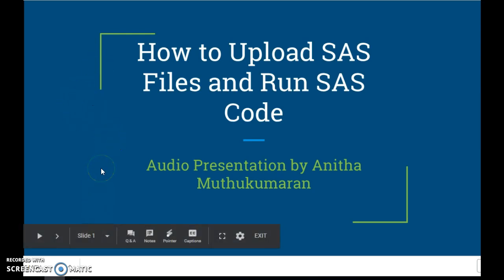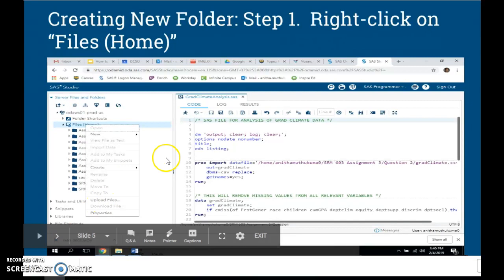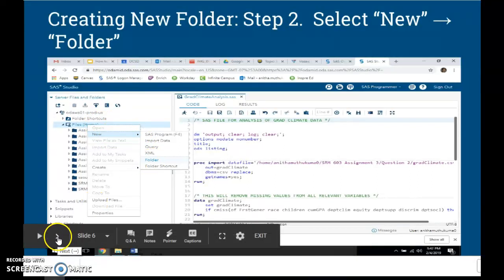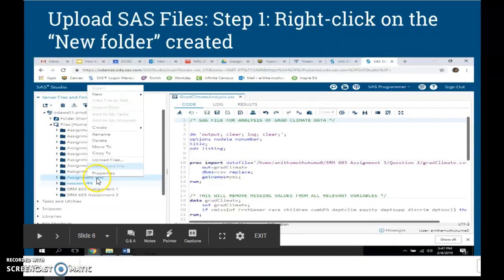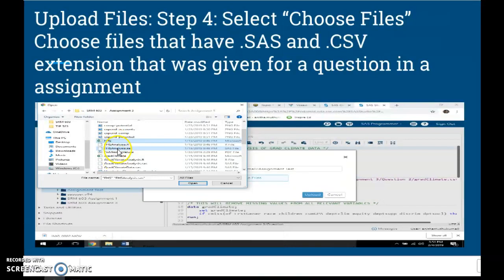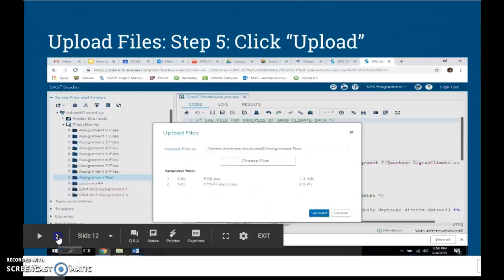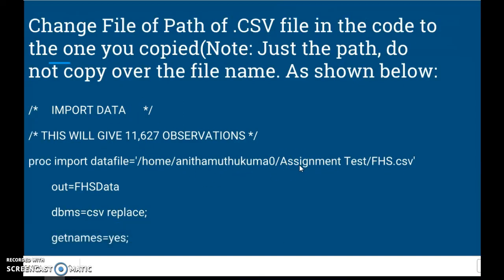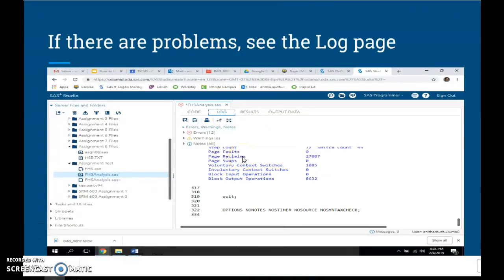How to Upload SAS Files and Run SAS Code